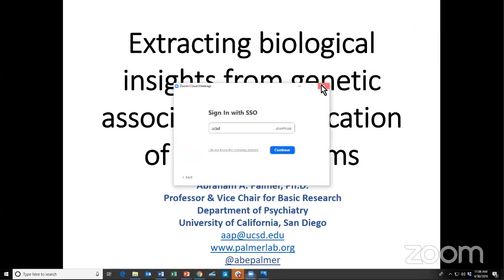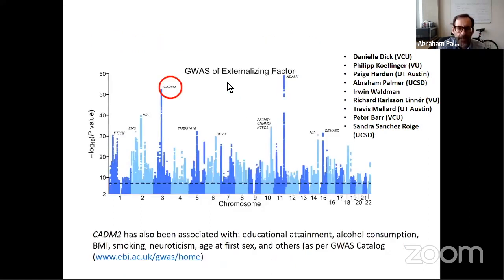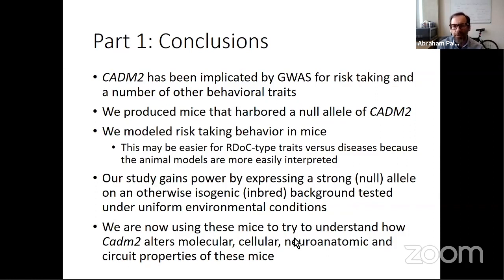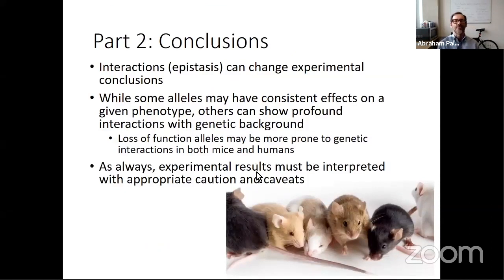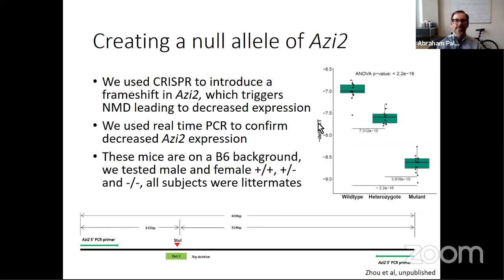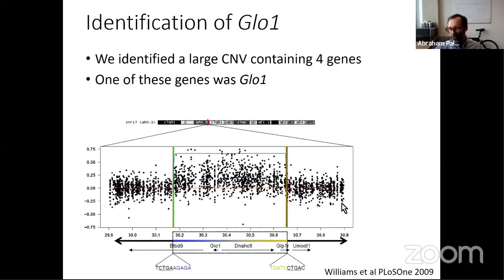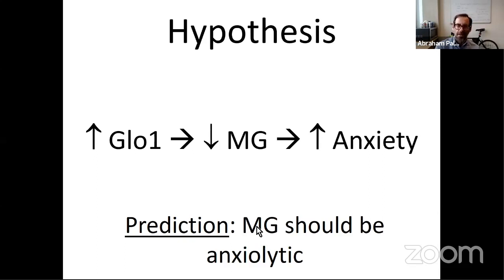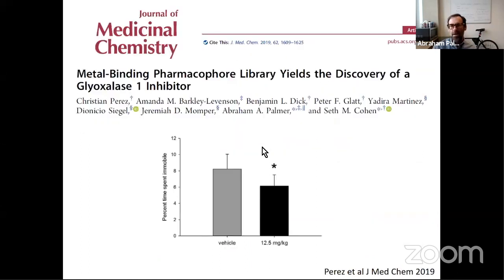21. Abraham Palmer - Biological insights from genetic associations: application of model systems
Model organisms to understand genetic associations